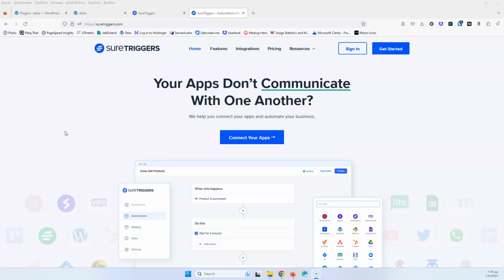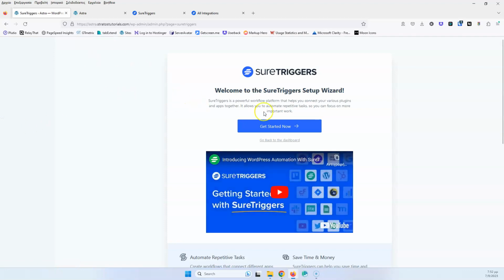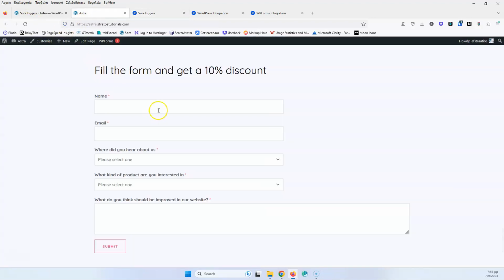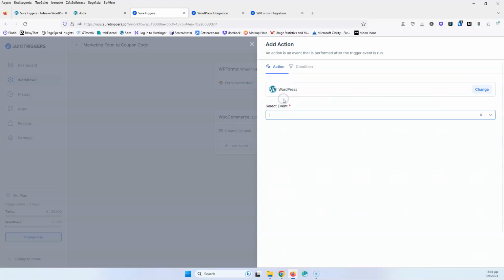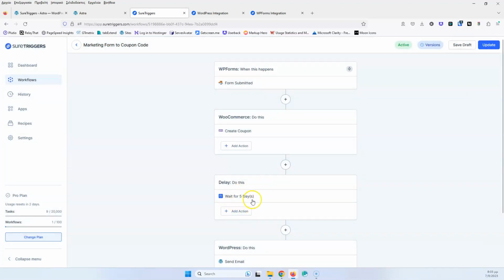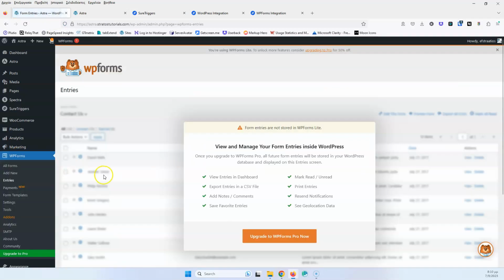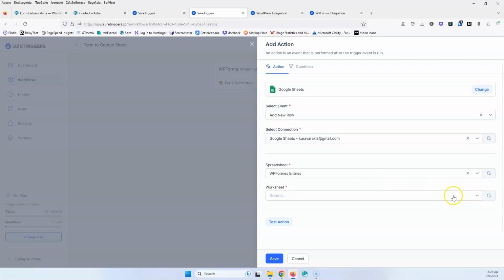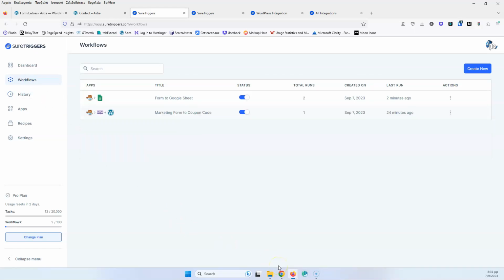Unlock WordPress Automation Like a Pro: SureTriggers Secrets!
🔓 Master WordPress automation effortlessly with SureTriggers! Discover the secrets of seamless app integration and workflow optimization in our latest video. 🚀

👨‍🏫 Join Stratos, your guide to the digital realm, as he unlocks the full potential of WordPress automation with an in-depth SureTriggers review. Whether you're a budding website creator or an established digital guru, this step-by-step tutorial is the key to a more efficient online presence.

What's inside:
- 🛠 Step-by-step walkthrough of SureTriggers setup
- 🤖 How to link apps and automate tasks for your WordPress site
- 💸 Pricing plans explained for individual and agency use
- 🔄 Real-world examples of automated workflows to inspire you
- 📈 Strategies to scale up your digital operations with ease

Plus, Stratos shares his insights on the software's reliability, backed by a reputable team known for consistent updates and dependable support. And guess what? You can start automating TODAY for free!

🌐 Looking to create a full website with top-notch tools?

💡 Ready to revolutionize your website management? Click play and step into a world of effortless automation with SureTriggers! Get started on your path to digital mastery and never look back. 🌟

CHAPTERS:
0:11 - SureTriggers Pricing Overview
1:42 - Navigating ShortPixel Dashboard
3:21 - Workflow Creation Tutorial
12:20 - Email Coupon Code Automation
16:21 - Implementing Delay Action
20:53 - WPForms to Google Sheets Integration
26:35 - Workflow Testing Guide
27:50 - Real-Time Workflow Demonstration
28:35 - Final Thoughts on SureTriggers
30:00 - Appreciation and Sign-Off